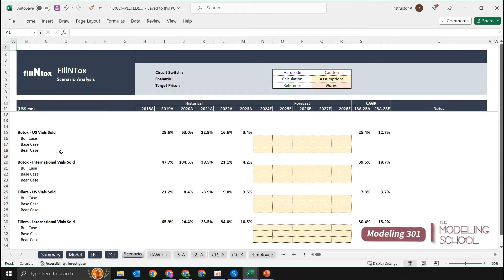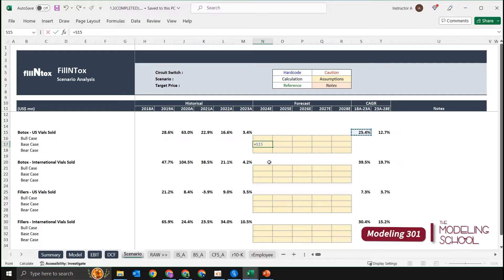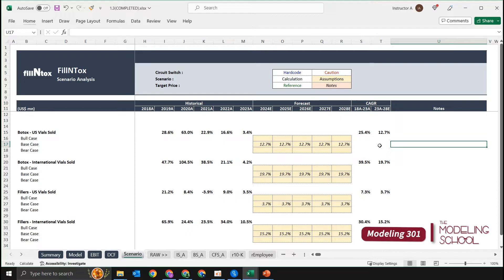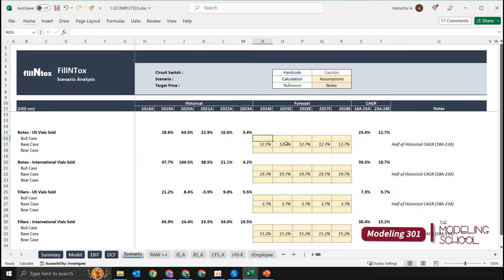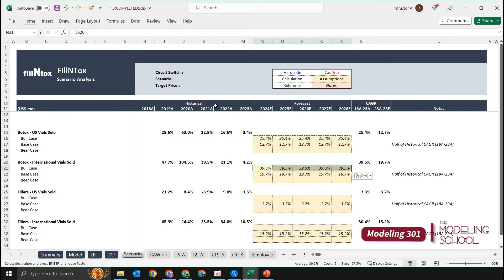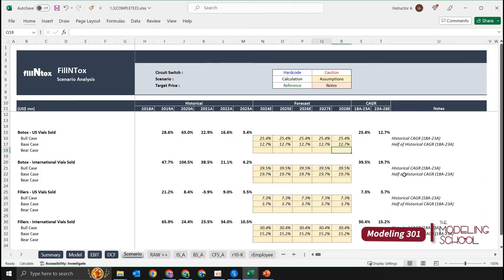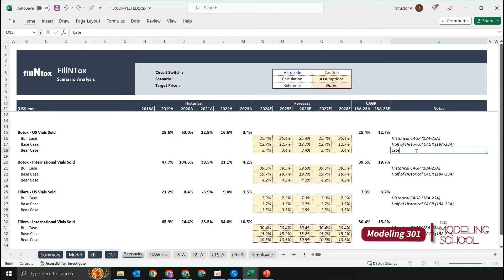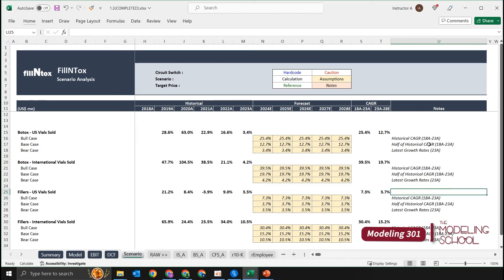[Modeling 301] 2.3. Bull-Base-Bear Revenue Assumptions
All About Financial Modelling
(From an Ex-Goldman Analyst / Ex-BCG Consultant)